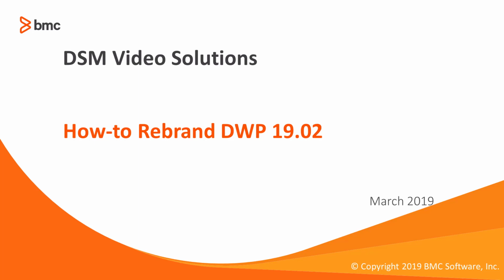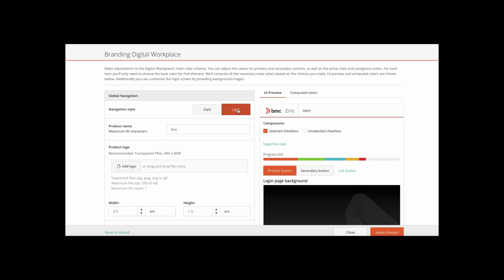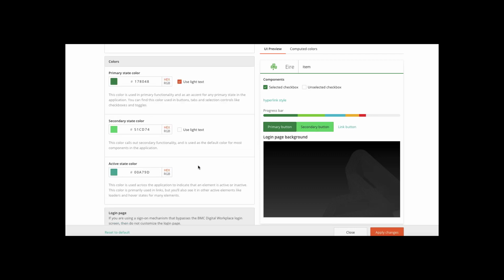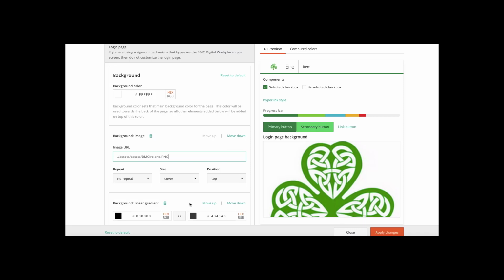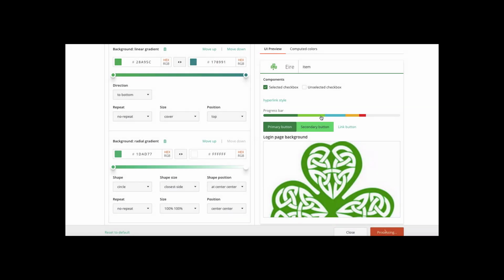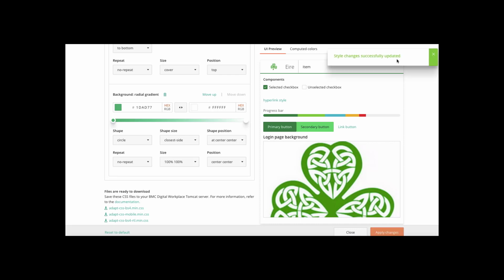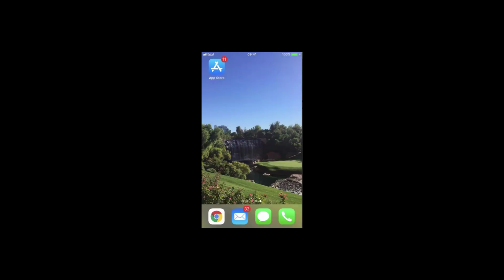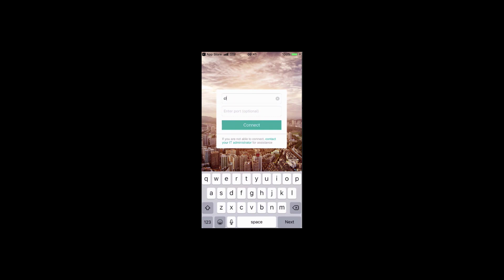BMC Digital Workplace: How to rebrand DWP 19.02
Video to show how-to rebrand Digital Workplace 19.02. Also see the product documentation